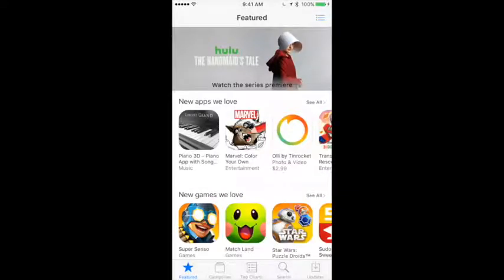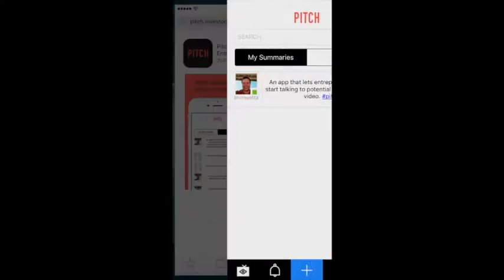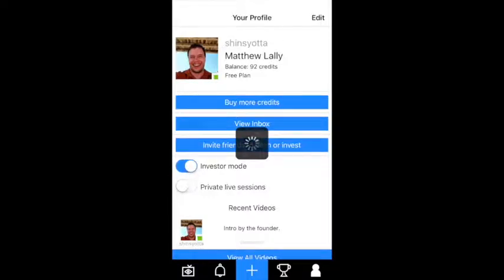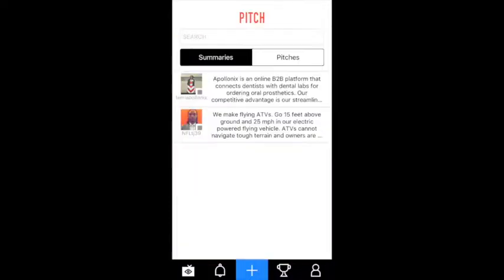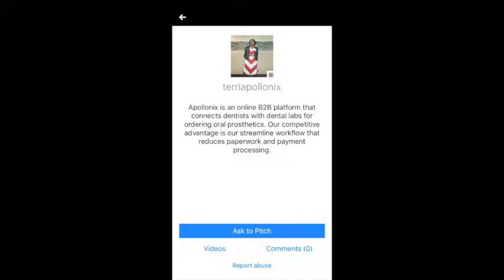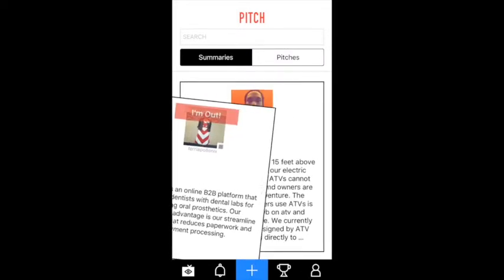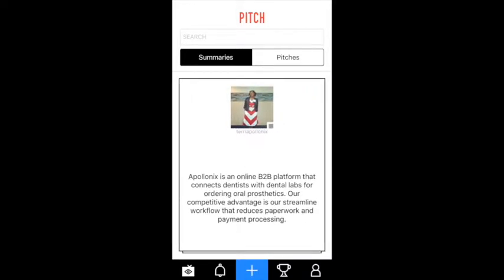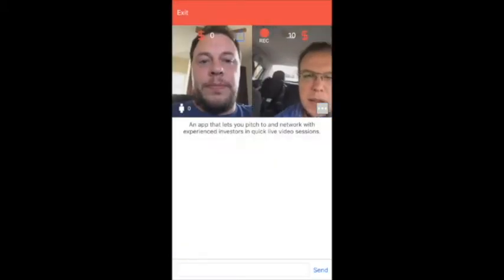Pitch Tutorial for Investors & Mentors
Walk through the process of applying to become an investor/mentor on PITCH.  Then we walk through how to use the app to quickly find startups and video chat with them.